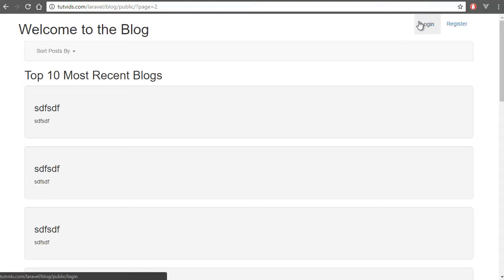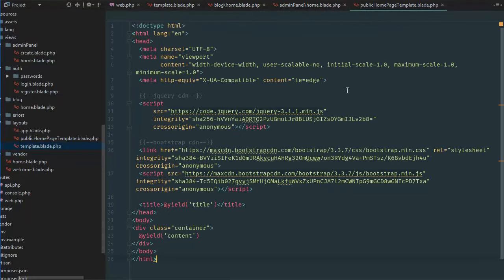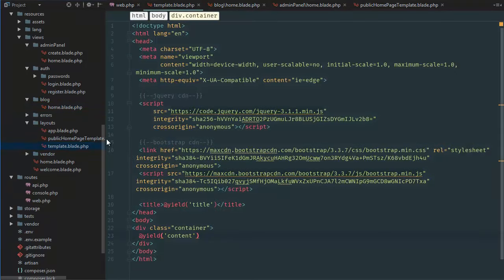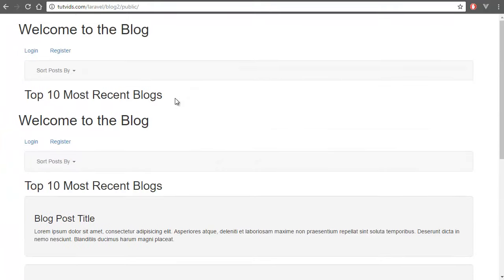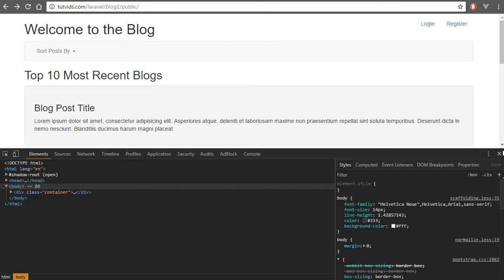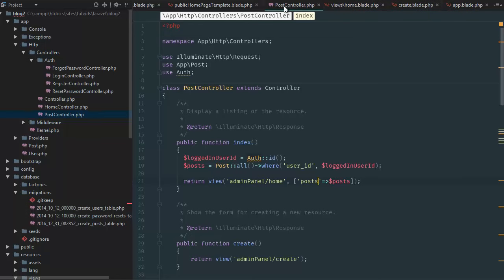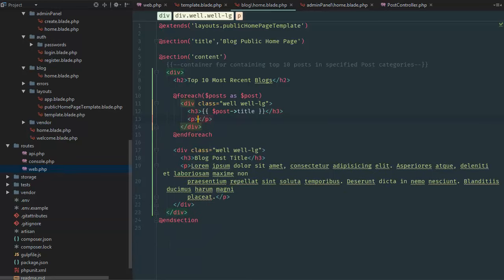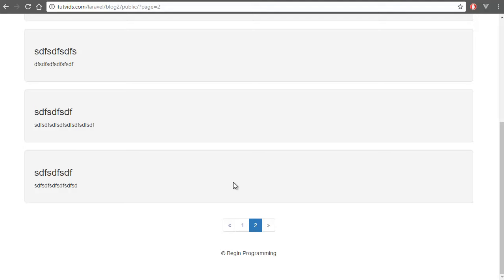Part 4 - Dynamically Loading Blog Posts In Main Public Homepage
github branch updated to part 4 source code